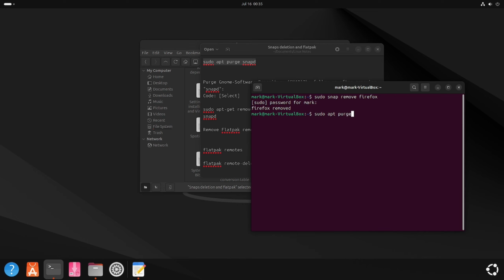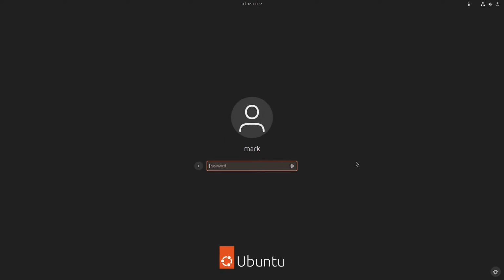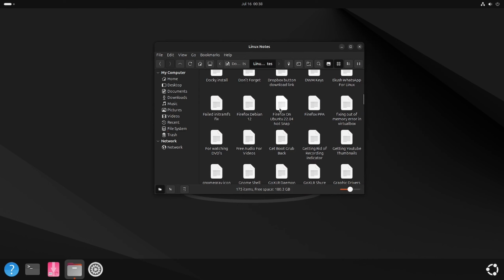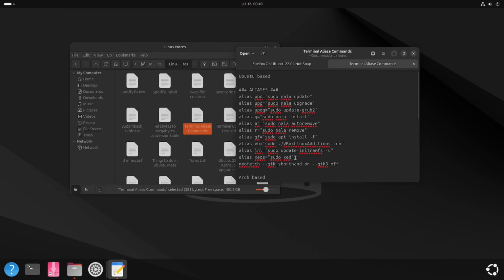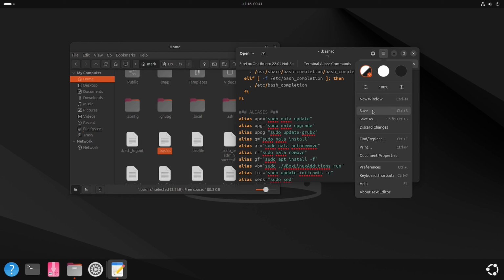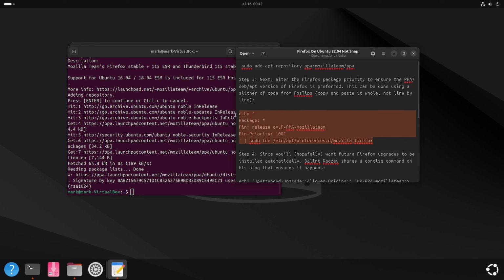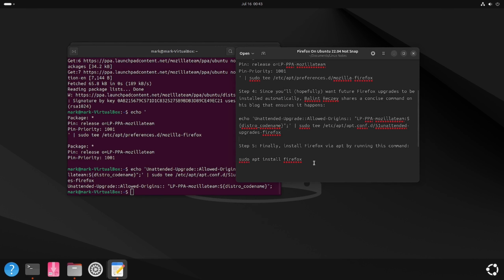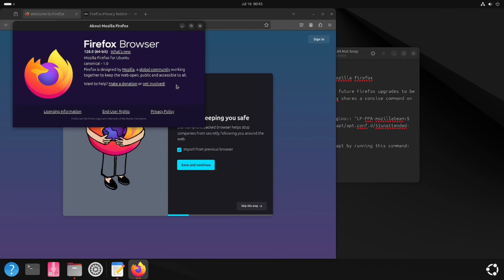How To Install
In this video I show how to install Deb version of Firefox in Ubuntu 24.04.
Also get rid of Snapd altogether. Uninstalling Snap version of Firefox also.
I have done this many times on real hardware, with Xubuntu 22.04, 24.04. Ubuntu will only be for me in a virtual environment. Below is link to my Dropbox with instructions to do exactly the same as I did in my video. Apart from installing nala.

The files from my Dropbox were made in Linux Mint, using a normal text editor. If you're using Ubuntu 22.04 or 24.04 then all of the instructions in this video apply to both. Plus 20.04 to get rid of Snapd.